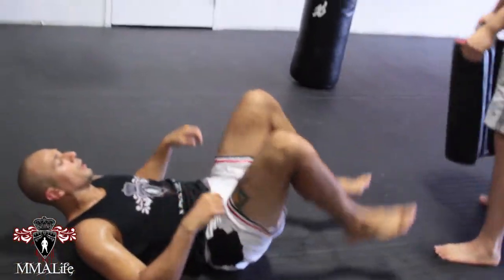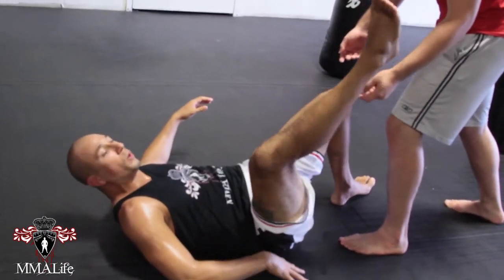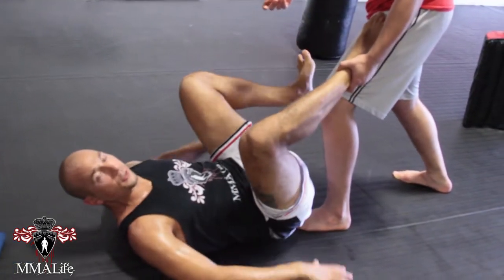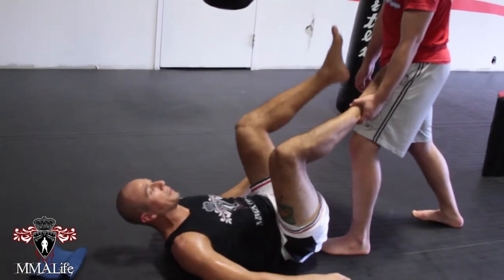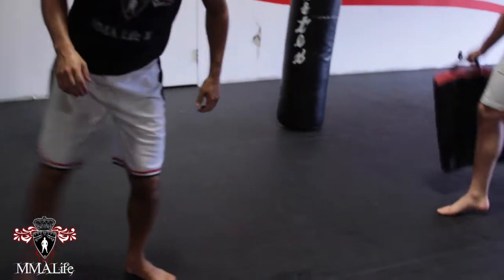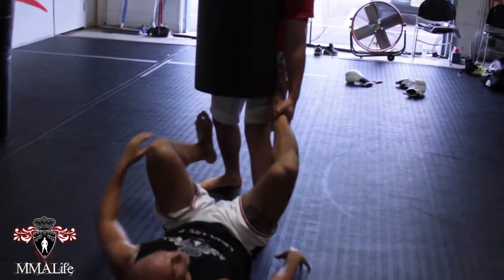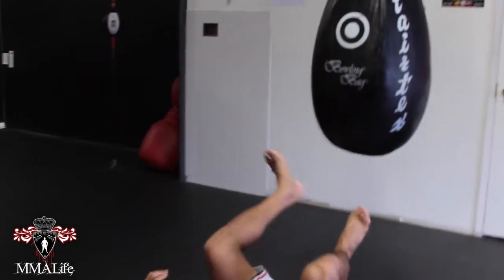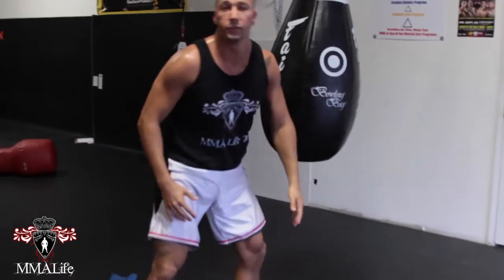MMA Tactics: How to do an Upkick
Buy our app! We are the #1 app for MMA Instructional Videos. New videos on strength and conditioning, mma techniques & moves, diets, and mma strategies each and every week.